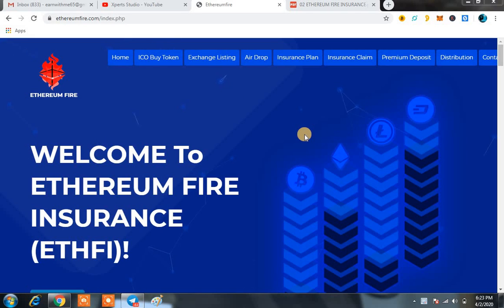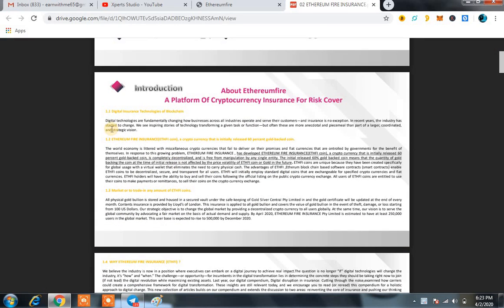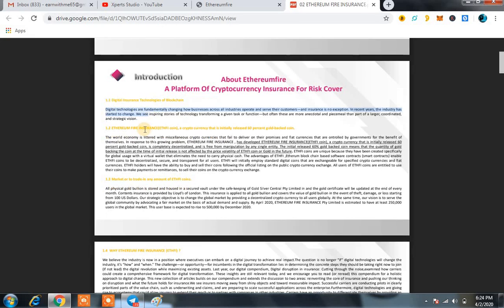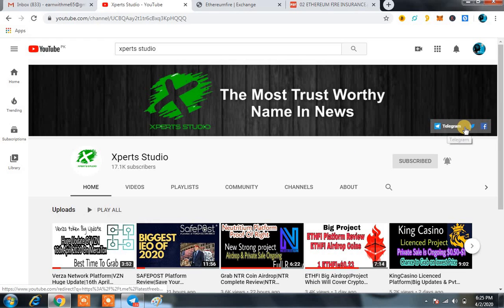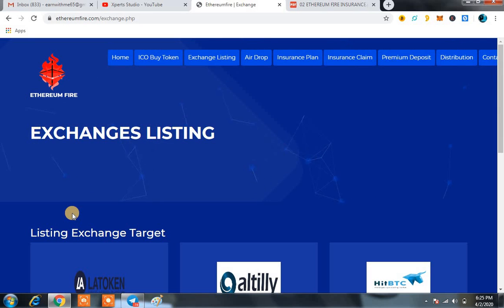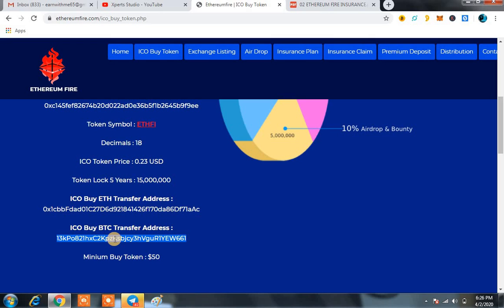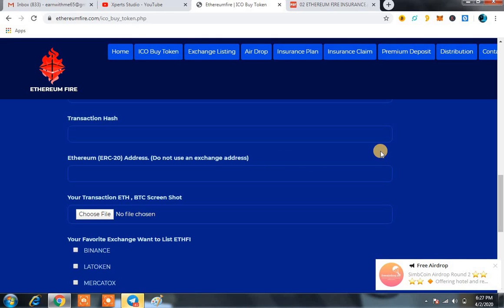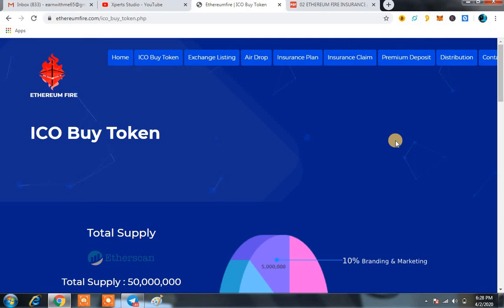ETHFI Complete Exchange INFO|ETHI Review|ICO Ongoing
ETHFI Is Insurance Platform On BlockChain

ETHFI Complete Exchange INFO
ETHI Review
ICO Ongoing

What Is ETHFI?
How ETHFI Will Work?